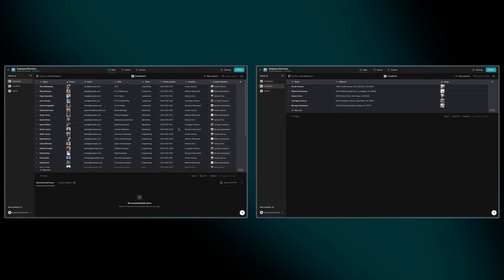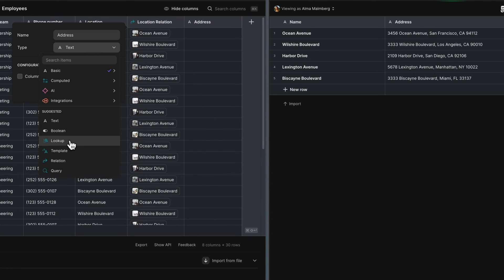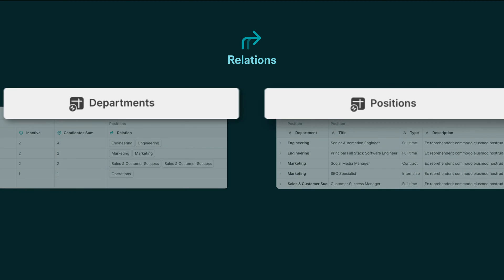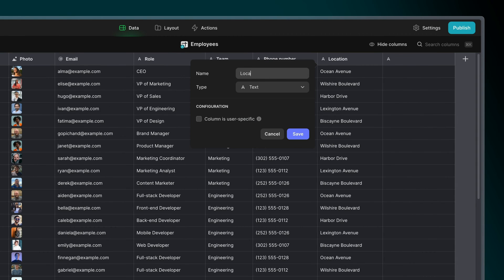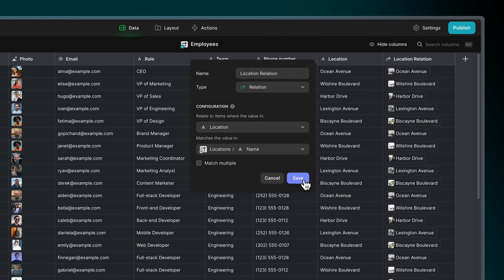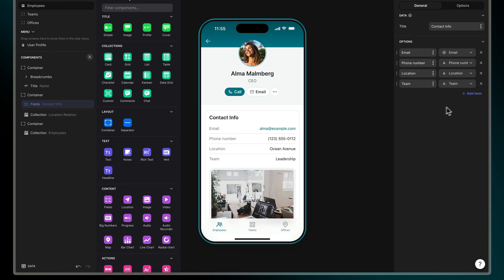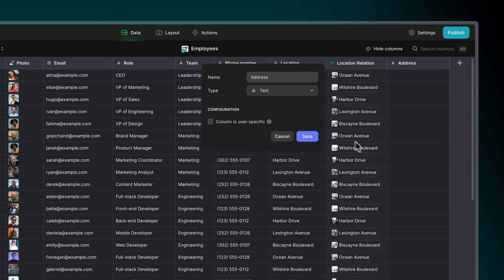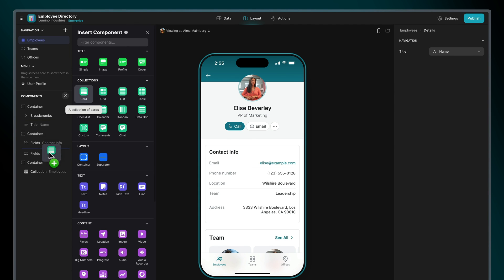Lookup Column | Glide Data Editor Tutorial | No Code Tutorial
In this video, we delve into the concept of a lookup column and how it efficiently retrieves data from another table. If you are unfamiliar with lookup columns, it's crucial to first grasp the fundamentals of relation columns to maximize their functionality.

Follow along as we guide you through the process of setting up a relation column, enabling you to establish a strong foundation before progressing to the creation of a lookup column. By understanding the intricacies of relations, you'll gain the necessary expertise to utilize lookup columns effectively.

The primary purpose of lookup columns is to exhibit a single column of data from another table in a designated column. With step-by-step demonstrations, we illustrate how to establish a lookup column, providing you with the ability to acquire specific data with ease.

Don't miss this opportunity to enhance your understanding of lookup columns and their significance in data retrieval. Join us in this video and unravel the power of lookup columns in streamlining your data management process.